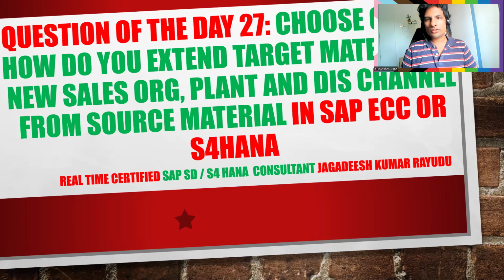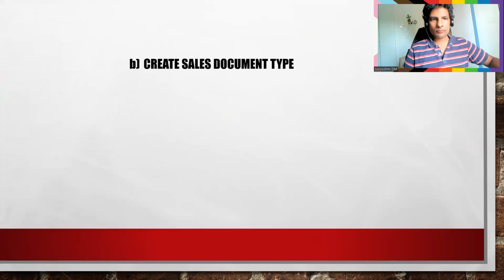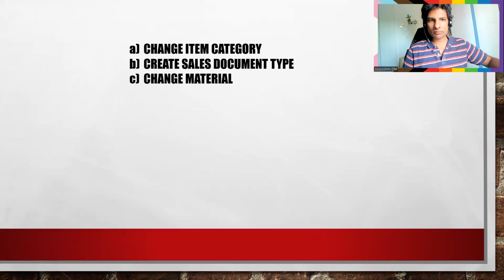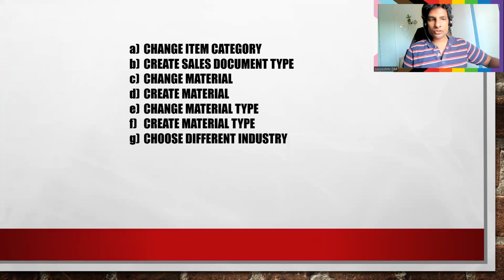Question of the day 27 choose option, how do you extend target material of new sales org, plant...